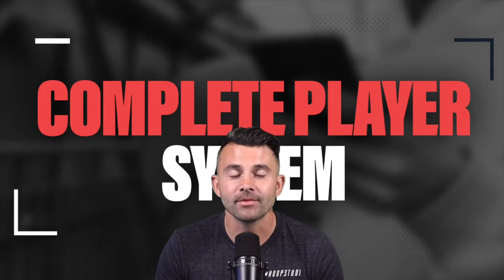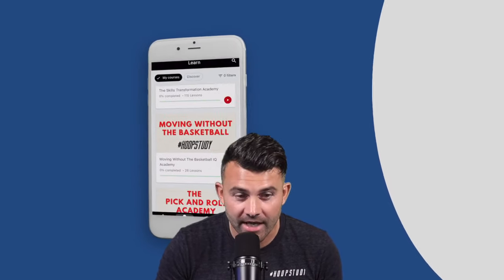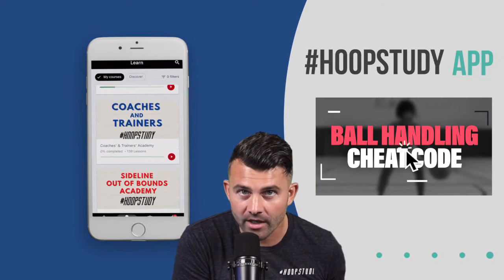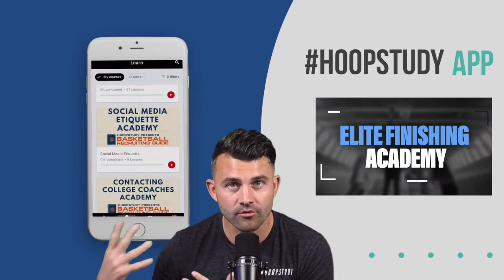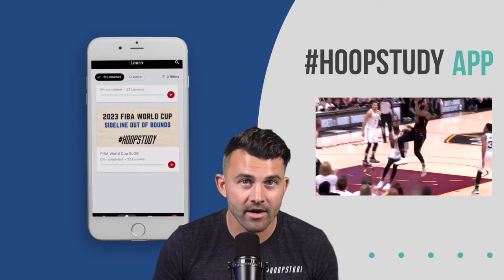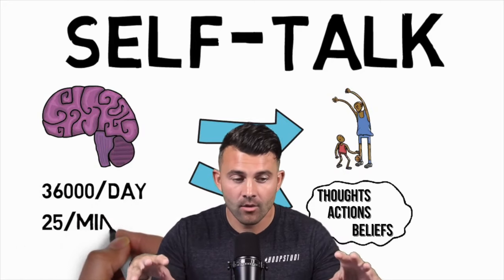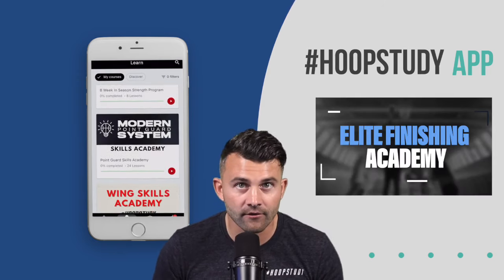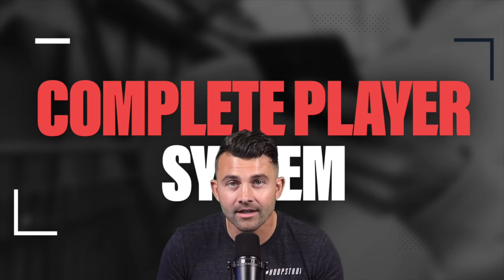HoopStudy Complete Player System Now Available!!!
Join us today as NBA trainer and HoopStudy owner DJ Sackmann breaks down how the midrange jumper is still alive and well.

About The HoopStudy Academies
👇Complete Player's System👇